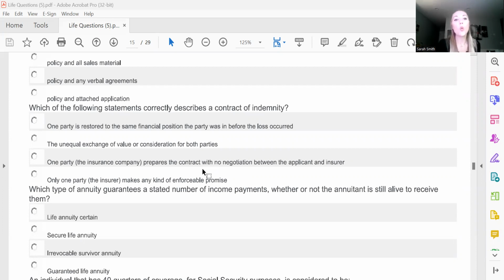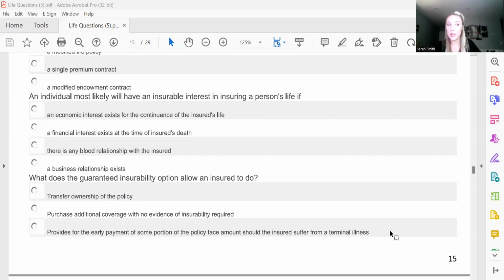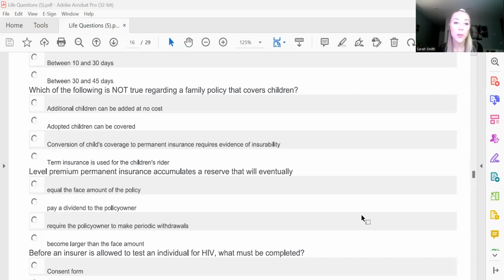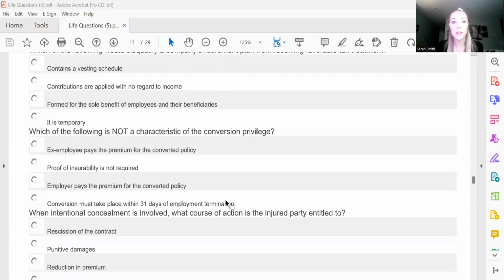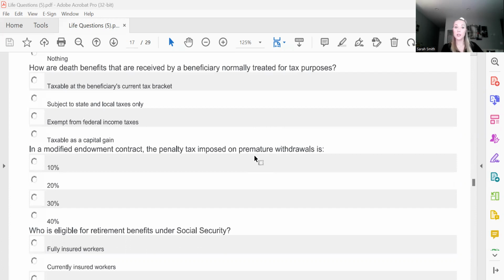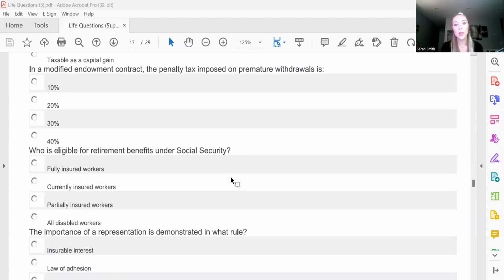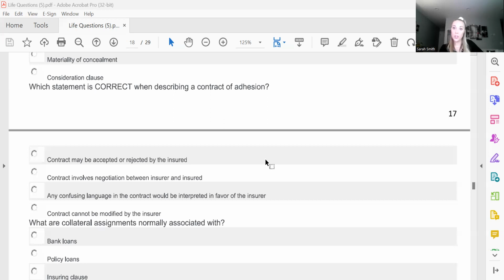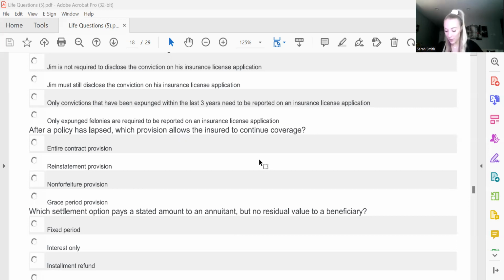Life Insurance Exam Prep (Part 5/8)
Pass your Life Insurance Exam the first try!